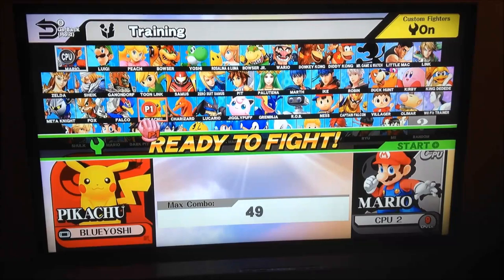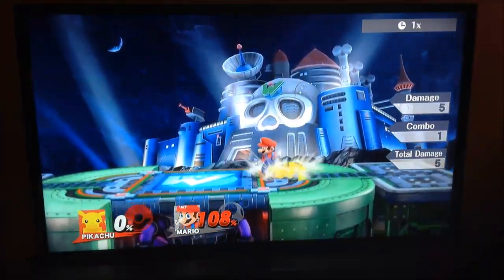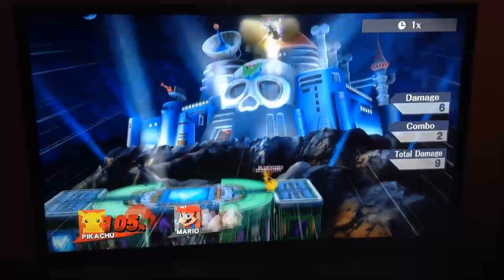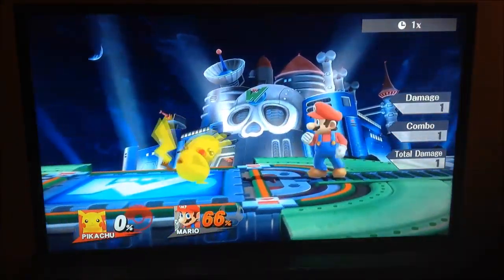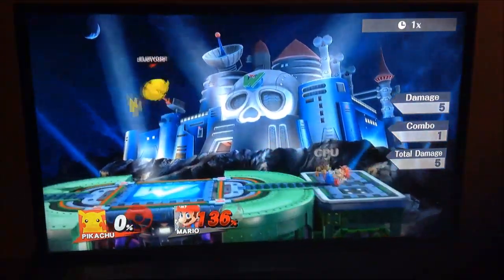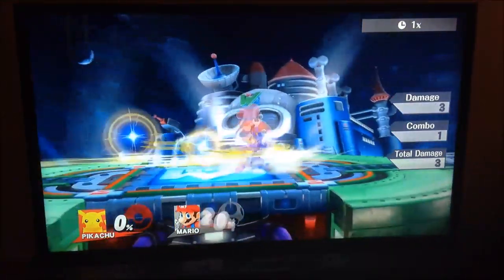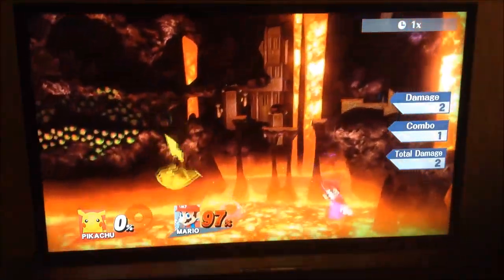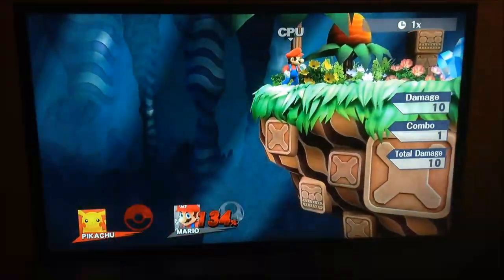Super Smash Bros. for Wii U - Pikachu Guide [Season 2]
Hey Guys! BlueYoshi here, and this is another of one of my older videos. This is the Season 2 Pikachu Guide! Although its old, many of my friends (and by that I mean Matt) use/used this guide for getting better at Pikachu, so I think it was pretty good.